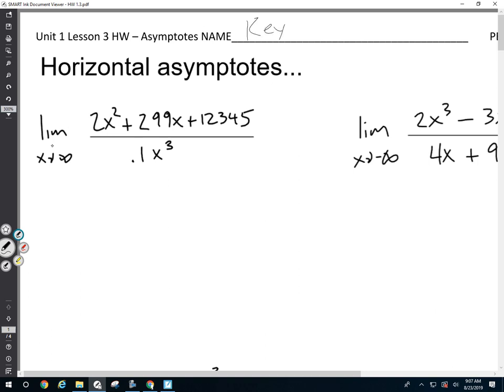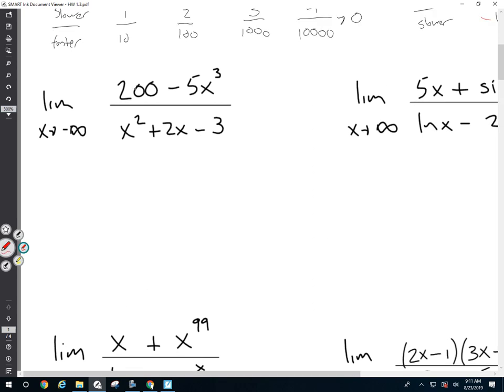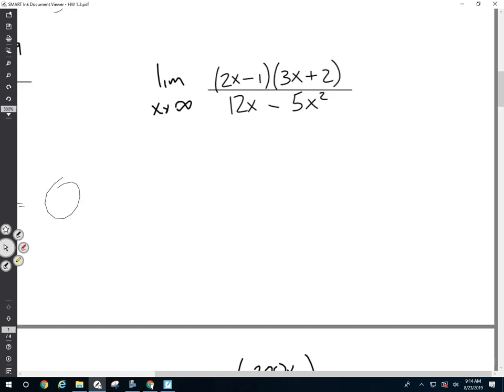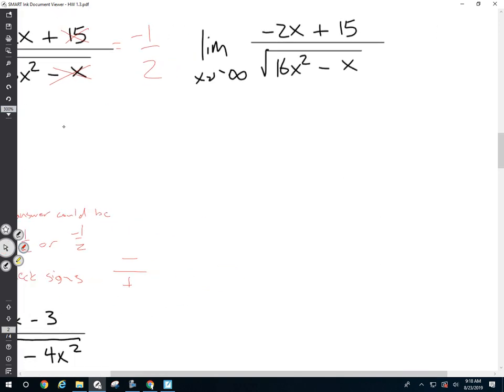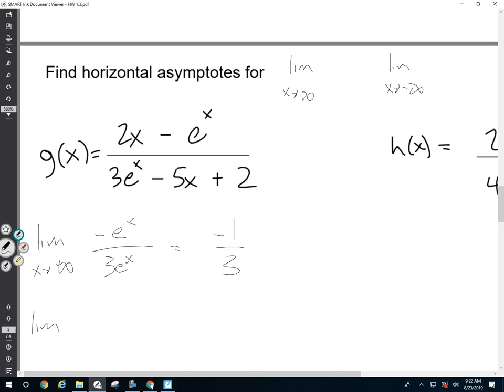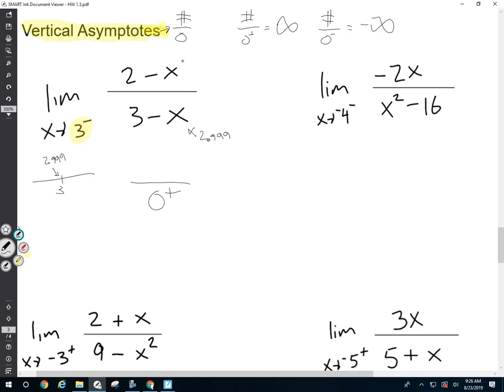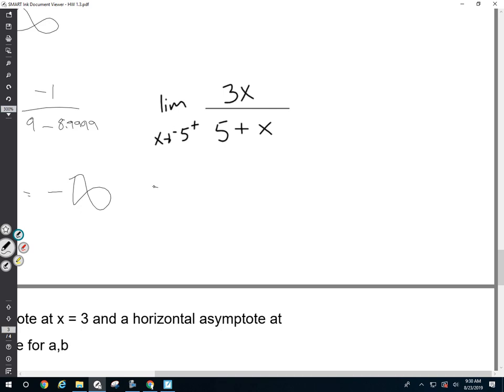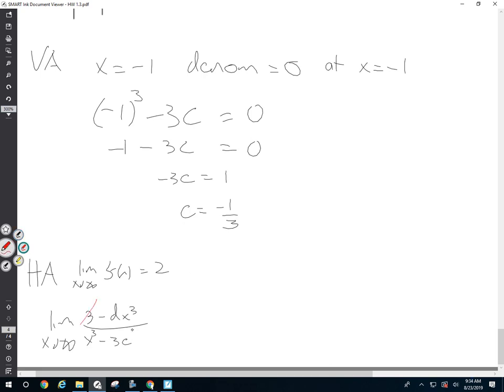HW 1.3 ans